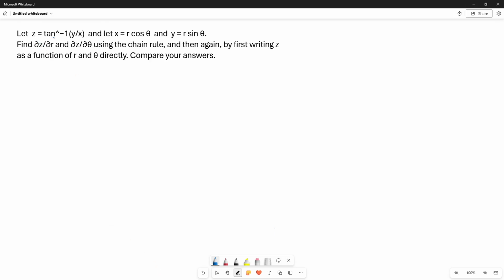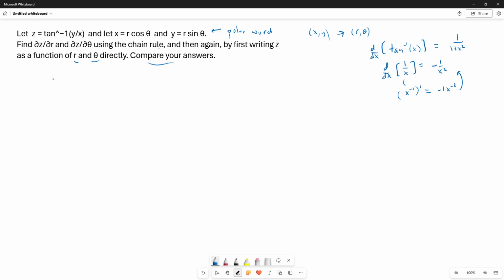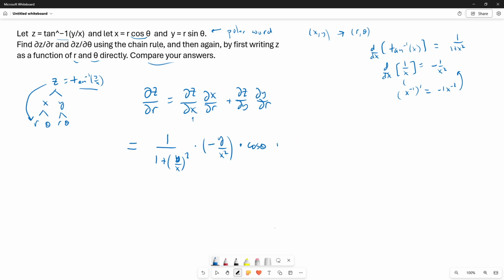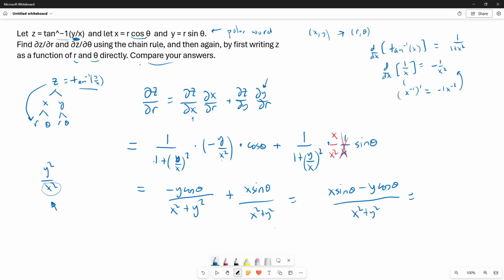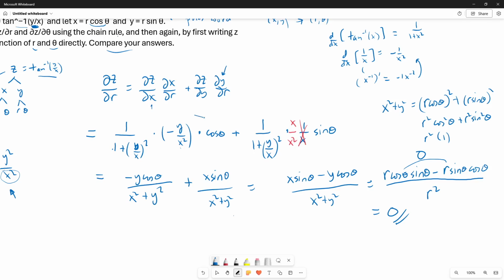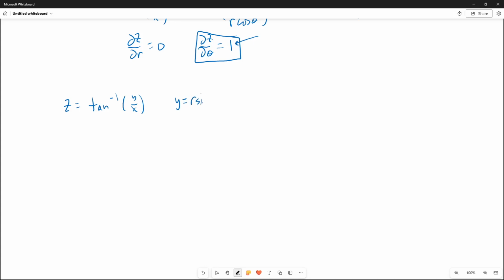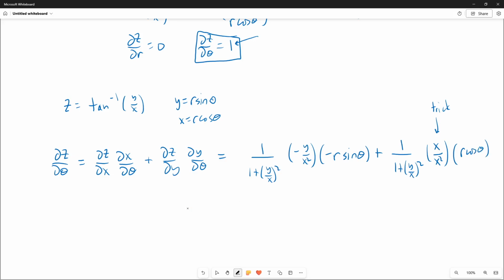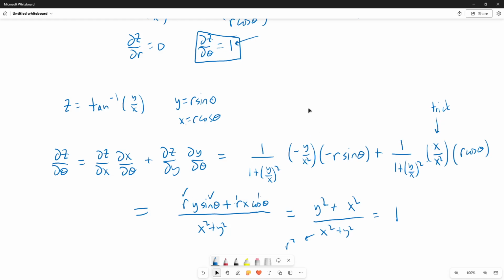Multivariable Chain Rule and Polar Coordinates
We use the multivariable chain rule find the partial derivatives of a function with respect to the polar coordinate variables r and theta. The problem in this video comes from the book Calculus III, found at ximera.osu.edu/math. Check it out!